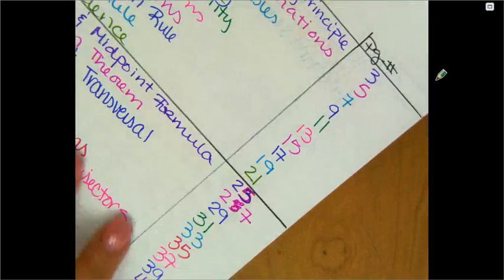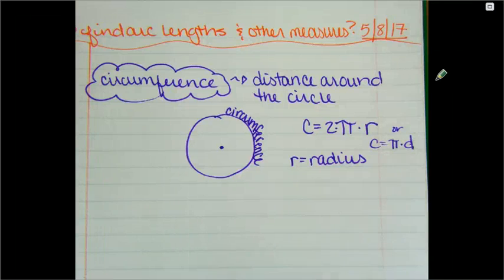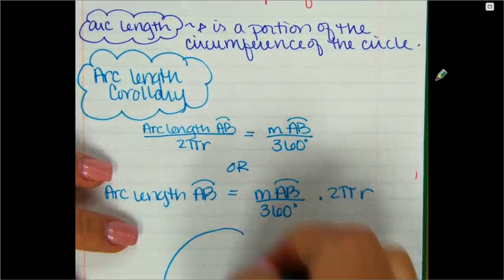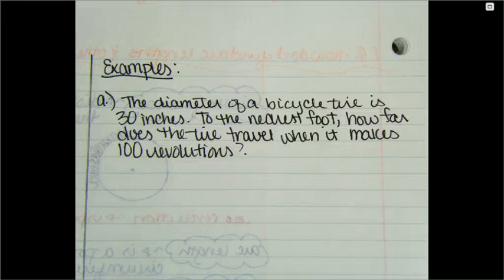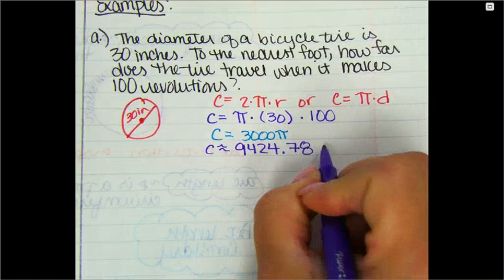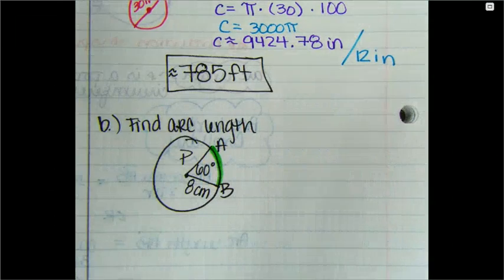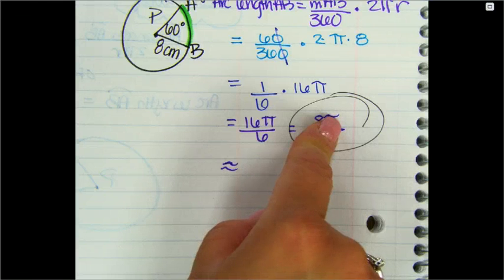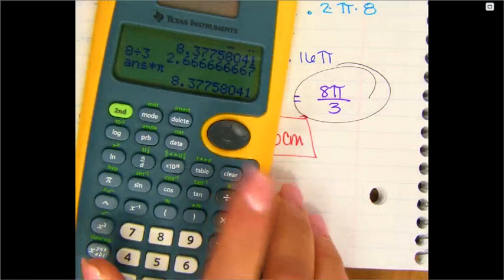IM2 Circumference & Arc Length 5-8